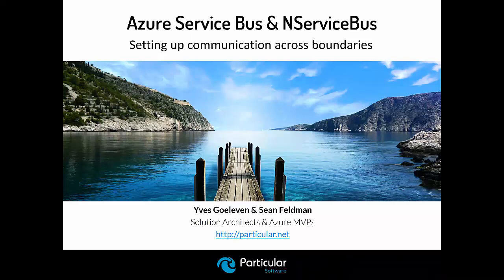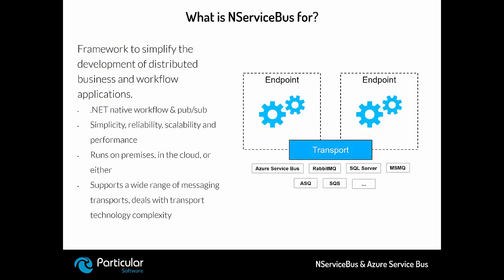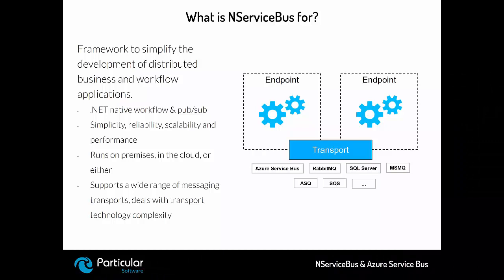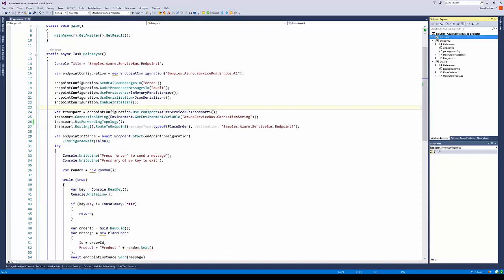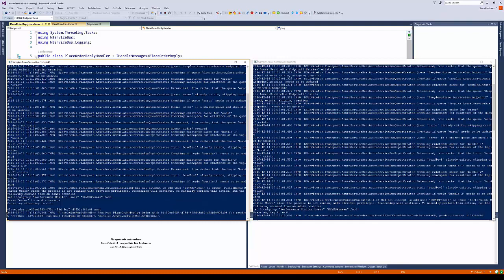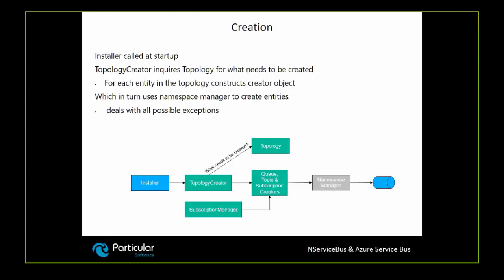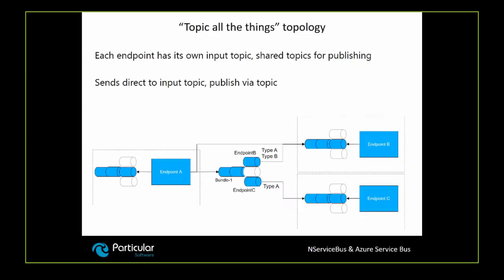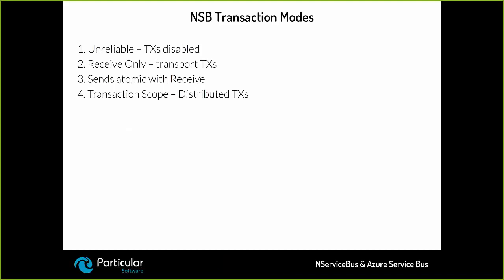Making communications across boundaries simple with NServiceBus | Yves Goeleven & Sean Feldman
In part 2 of 2, Yves Goeleven and Sean Feldman show how to use NServiceBus and the Azure Service Bus transport to leverage established patterns and best practices so that you can focus on your business logic.

Watch the webinar and learn to:
- Take advantage of a powerful messaging framework with a simple programming model
-  Get reliable message exchanging with Azure Service Bus and NServiceBus

Part 2: Making communications across boundaries simple with NServiceBus